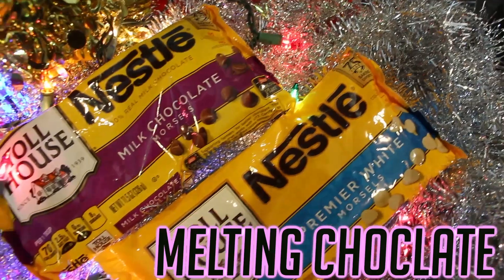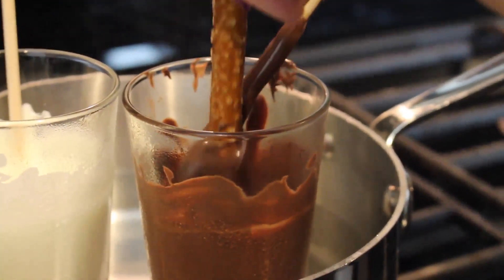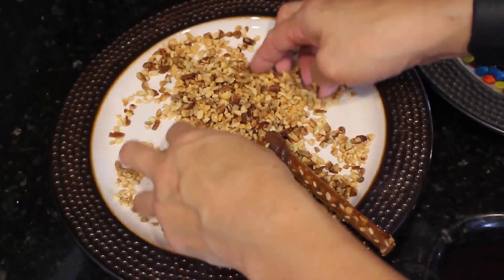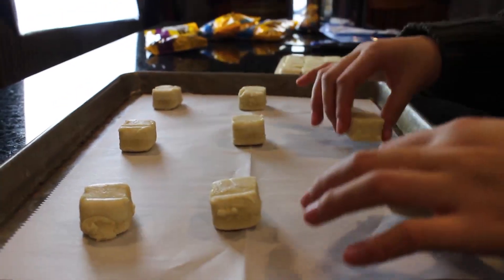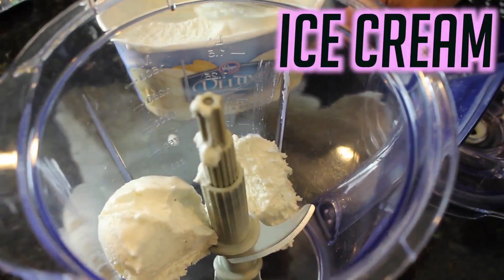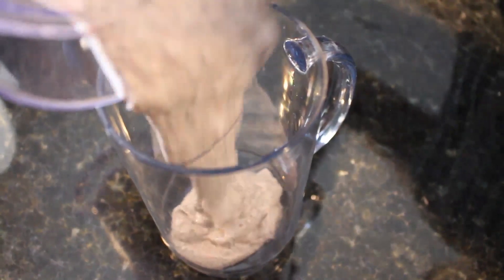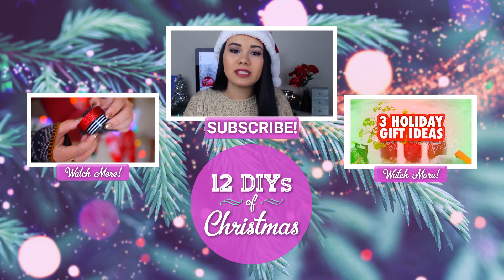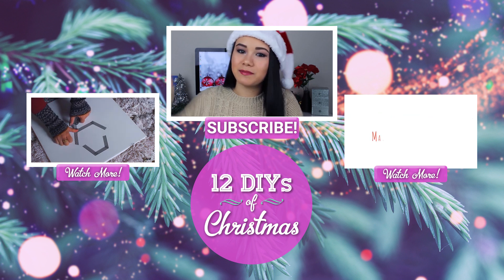3 Easy DIY Holiday Treats with Megan Mauk!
Megan is going to show you how to DIY these holiday treats perfect for a gift, a party, or just watching more YouTube videos with!

→ follow AwesomenessTV! ←